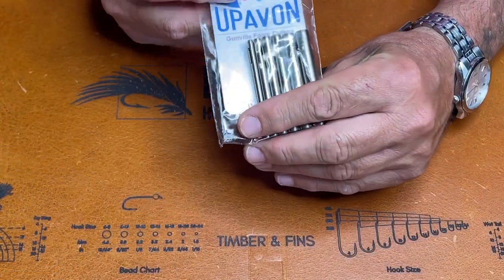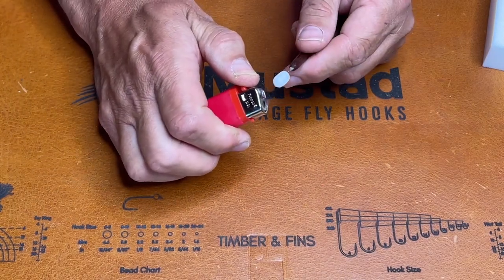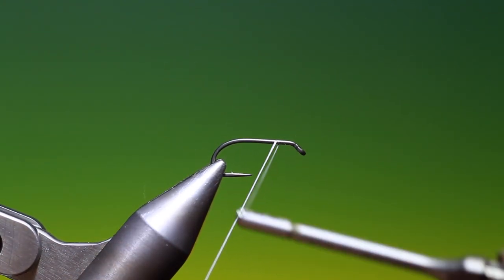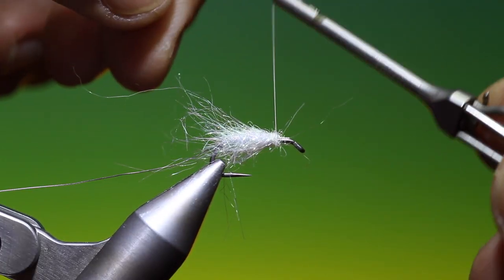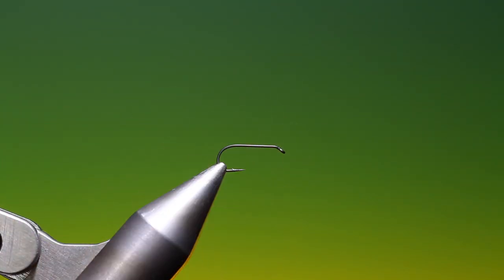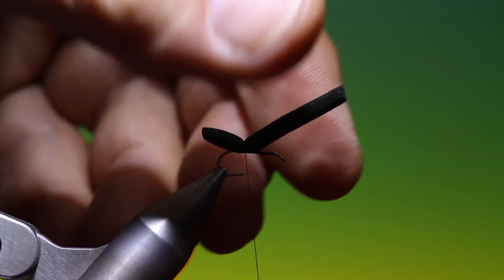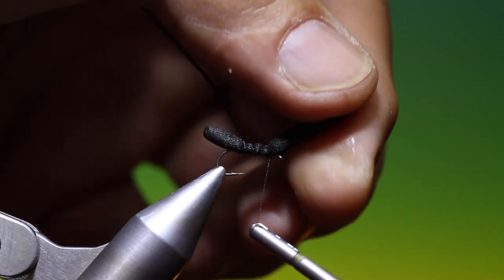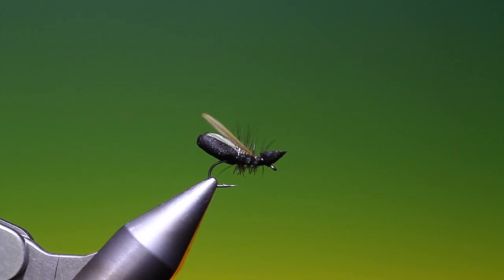How to use the Gunville foam cutters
Another nice tool and how to use it.  These easy to use foam cutters make nice cylinders in six different sizes that have many uses for the fly tyer. Boobies, emergers, parachute posts and ants just to name a few. In the video I also demonstrate two useful patterns using the foam cylinders. Below is a link to UPAVON: